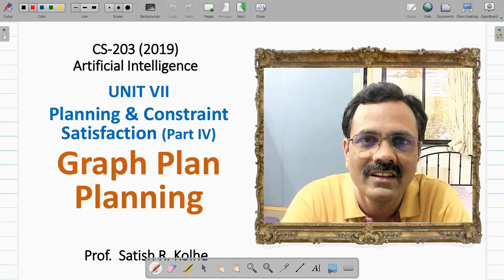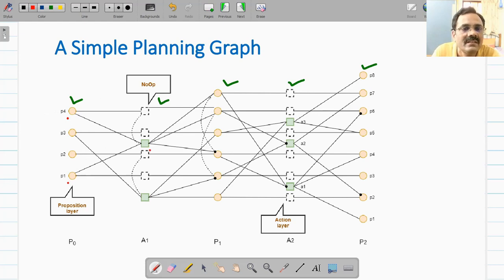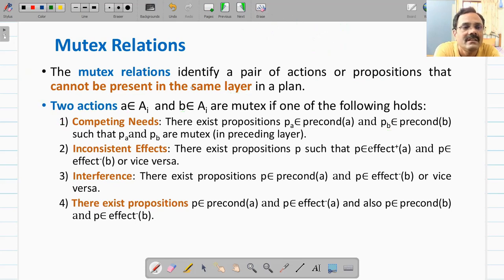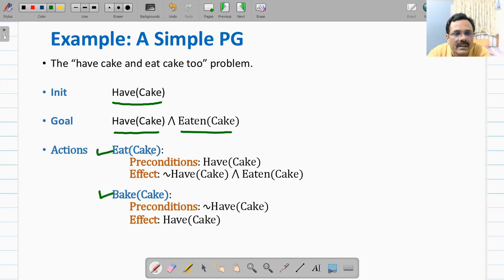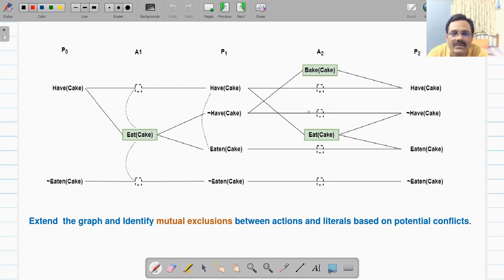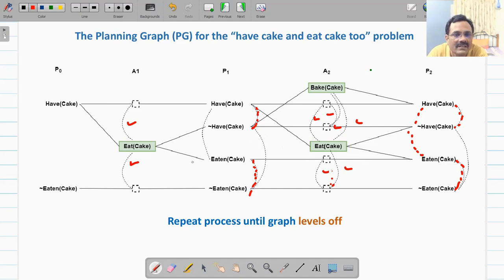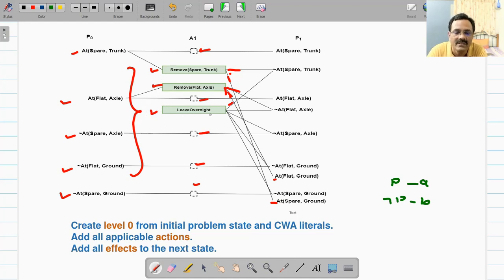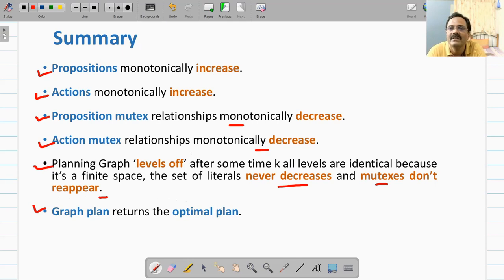UNIT VII Graph Plan Algorithm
Lecture on Graphplan Pnanning Algorithm in AI.